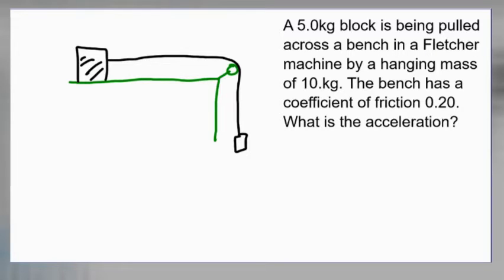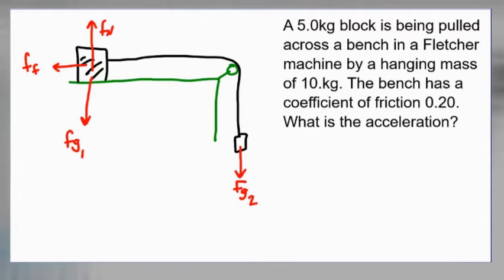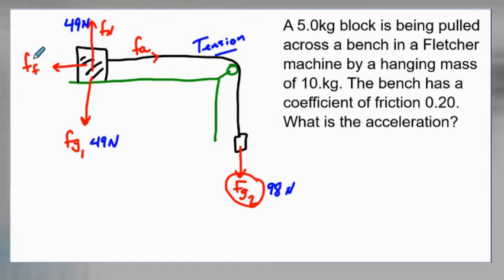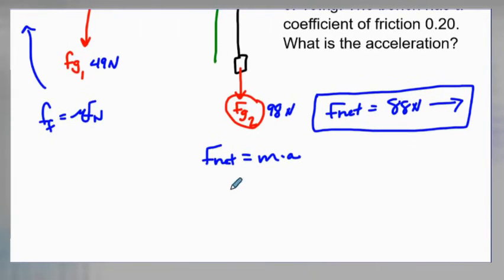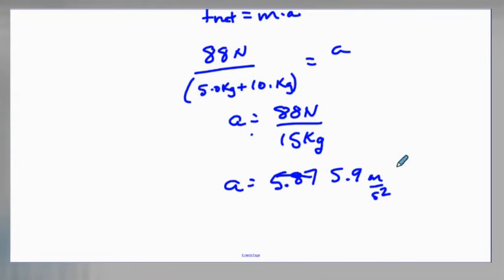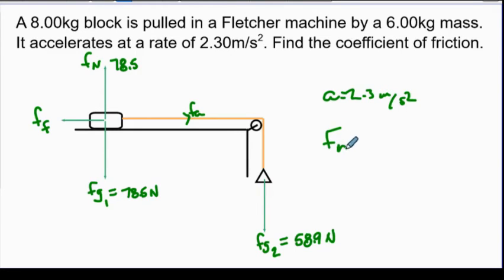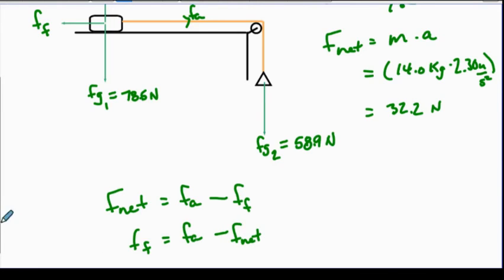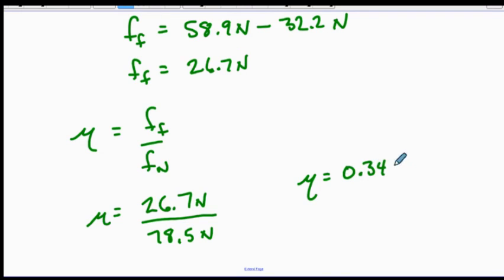Dynamics 8 Fletcher Machine Acceleration